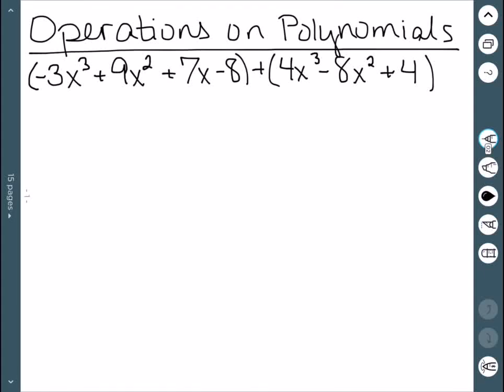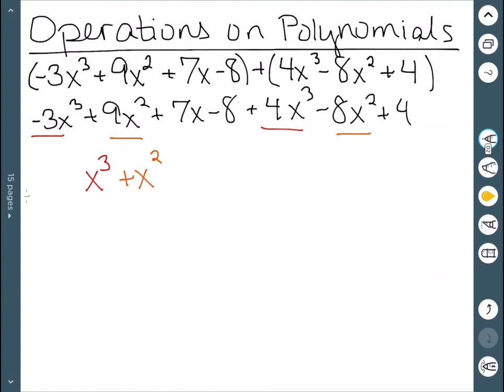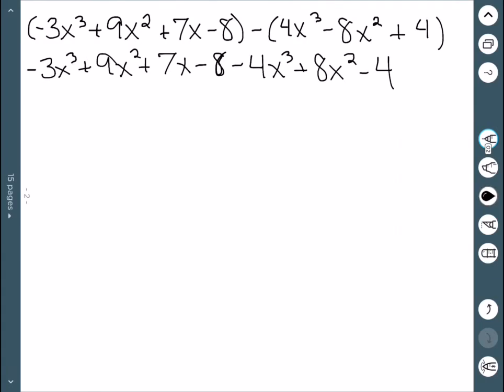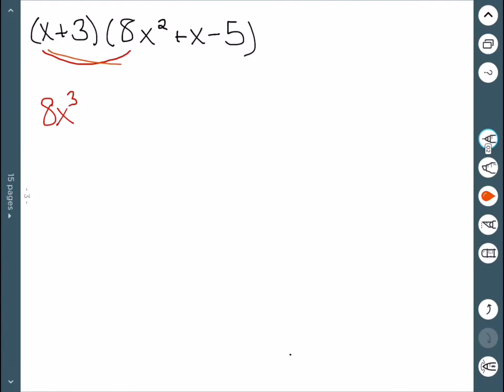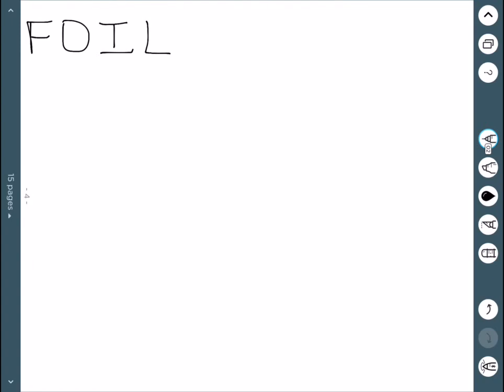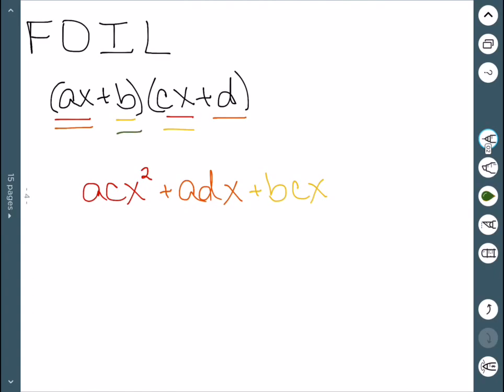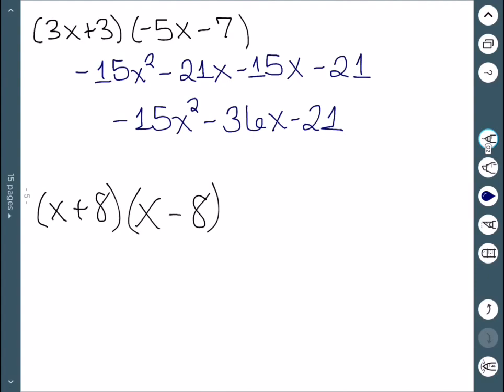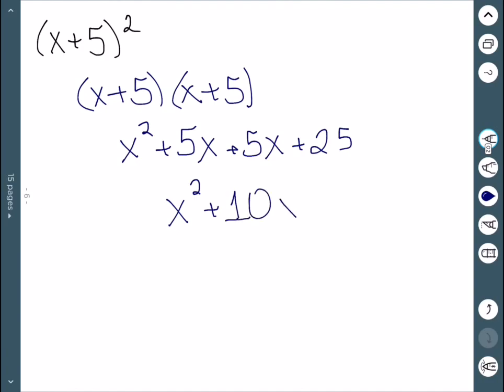Operations on Polynomials: Part 1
We begin to discuss different operations on polynomials. We do examples on adding and subtracting polynomials. We then discuss how to multiply polynomials. After this, we talk about how to FOIL polynomials, and do several examples.